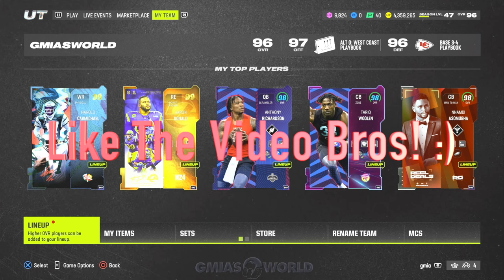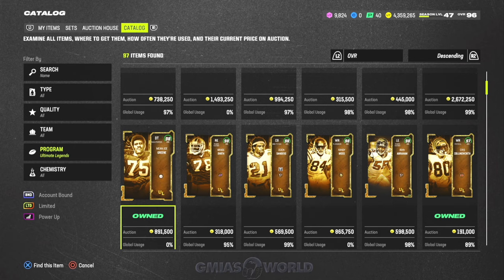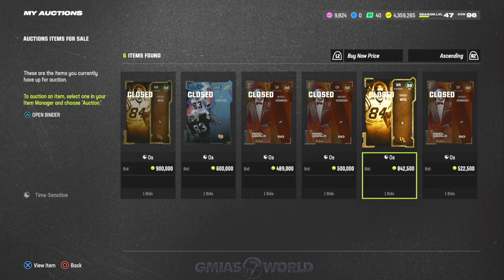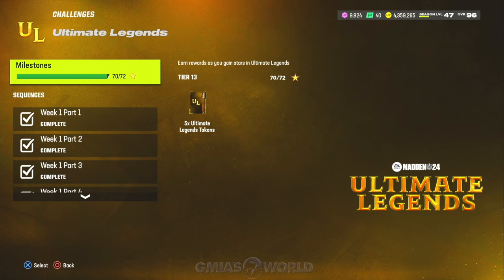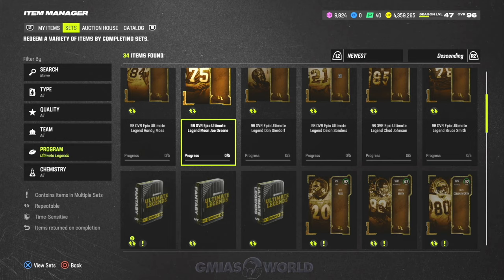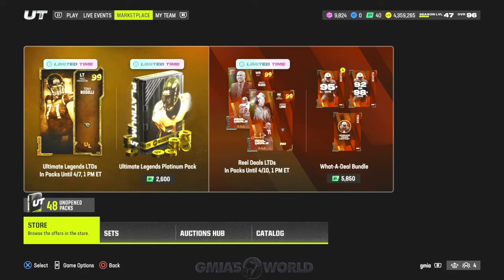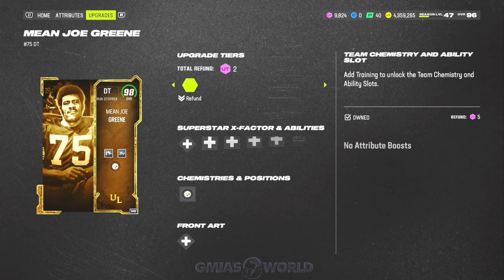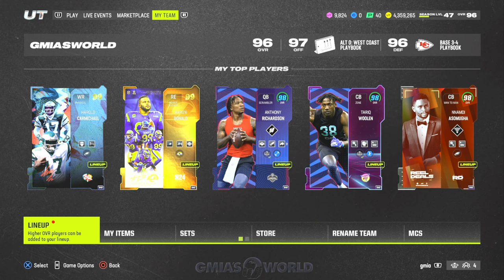HOW TO GET UL TOKENS QUICK! BEST MUT 24 UPGRADES FREE 98 RANDY MOSS! Madden 24 Ultimate Team